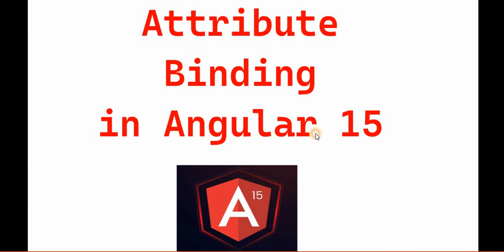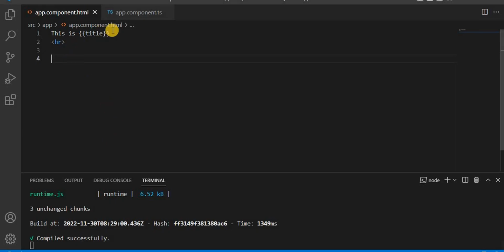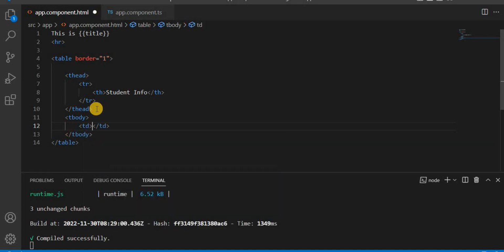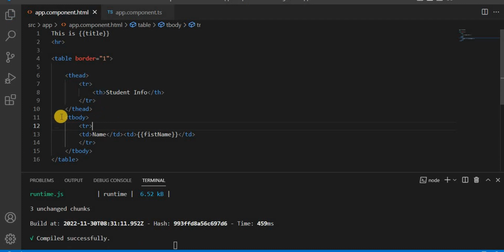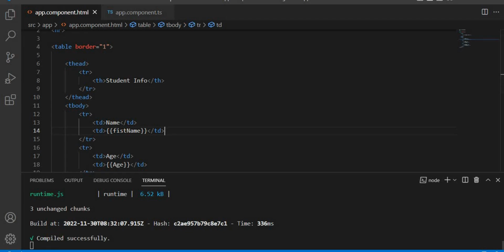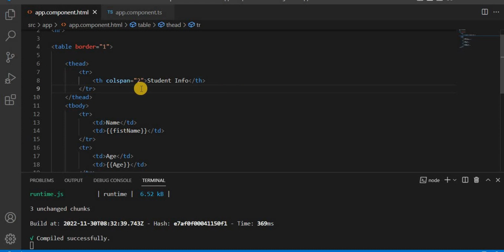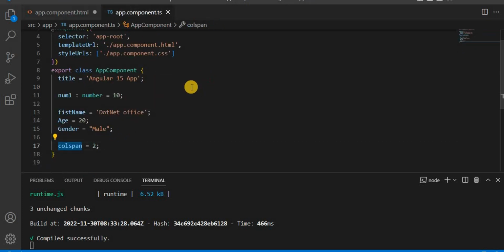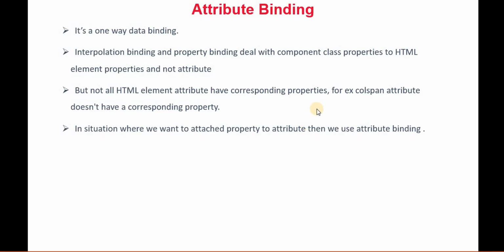Part 19 :- Attribute Binding in Angular 15 | Angular 15 tutorials for beginners